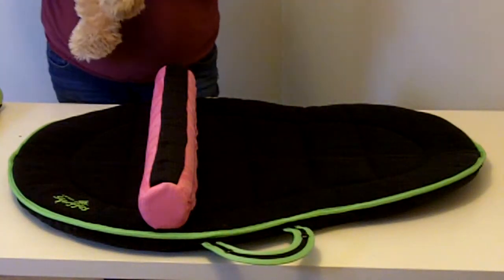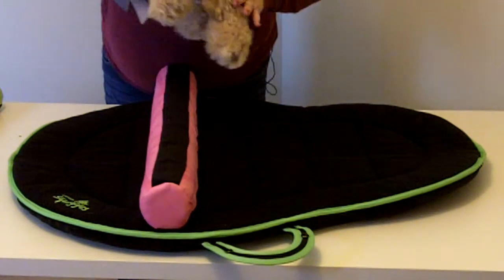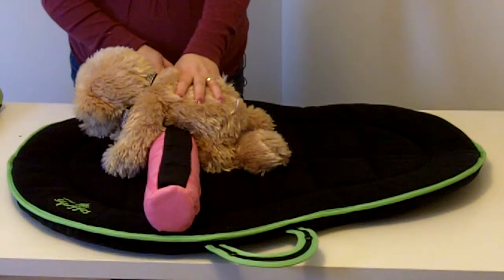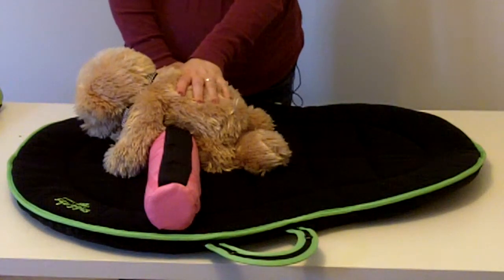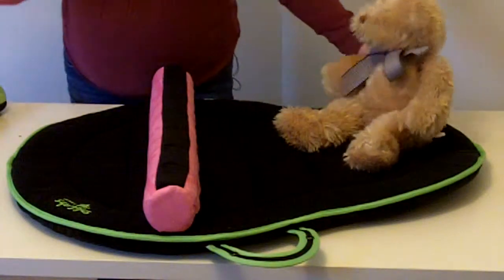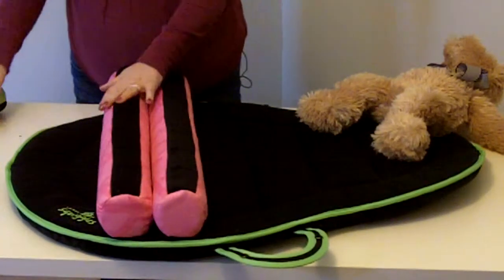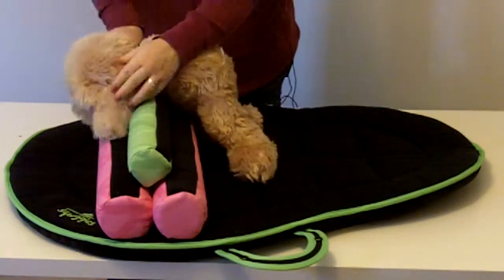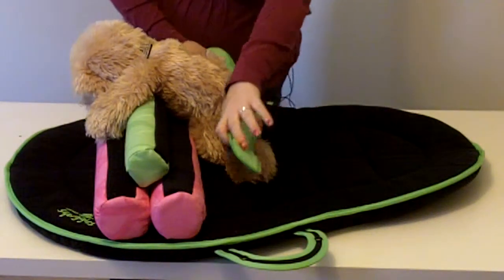Leckey EAS Quadruped.mp4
This video demonstrates some of the options for Quadruped (hands and knees) positions. The Leckey EAS (Early Activity System) is an early intervention positioning system for children with physical disabilities.